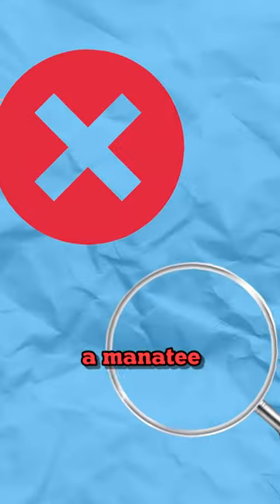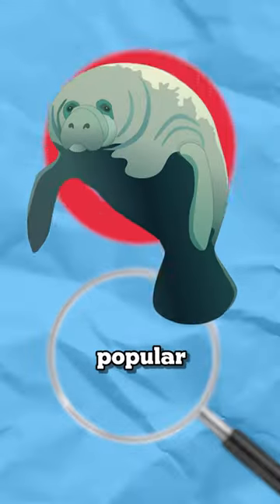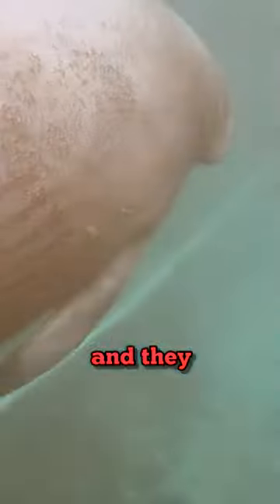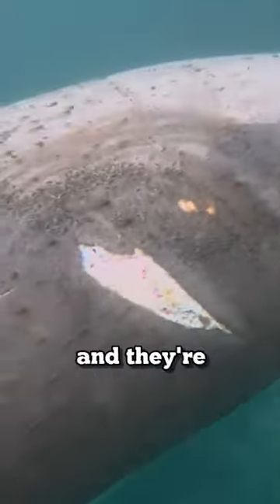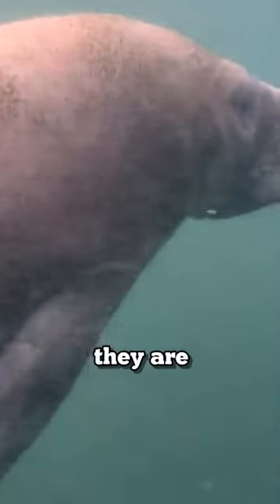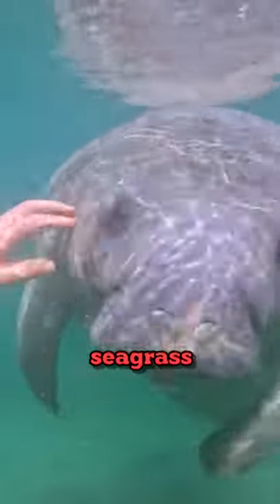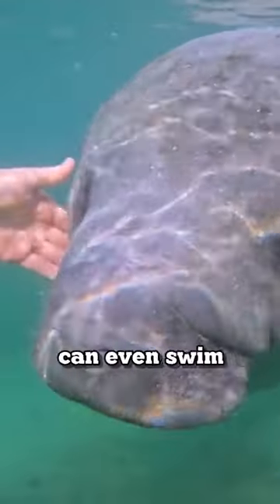Why are Manatees Returning to Canals in Key Largo?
🌊 We're gearing up for WorldOceansDay in MonroeCounty, Florida — home to the beautiful FloridaKeys!

🐬 Find out why MarineWildlife like shrimp, manatees and several species of fish are returning to canals across KeyLargo, thanks to @monroecountytelevision736's Florida Keys Canal Restoration Program